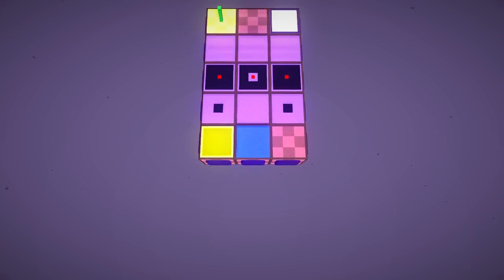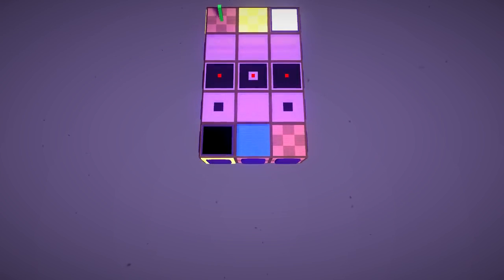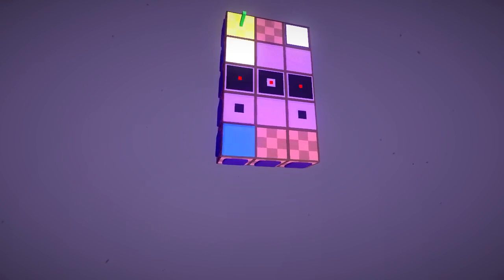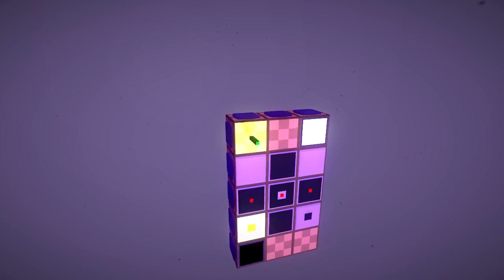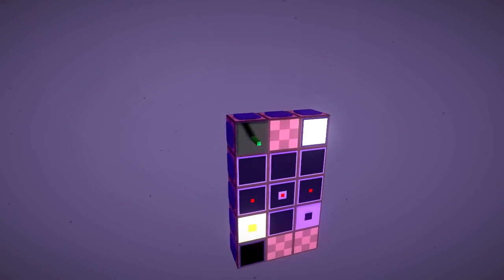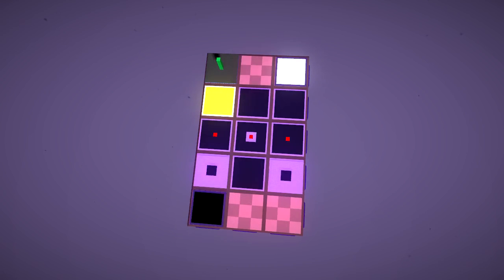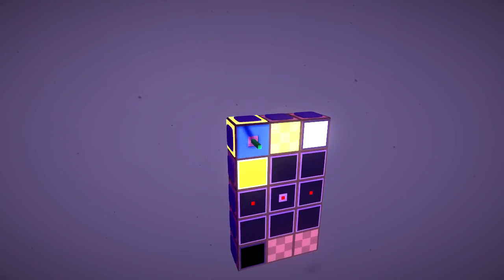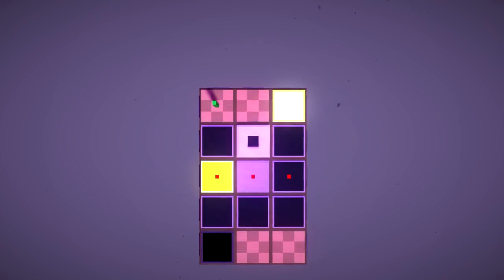English Country Tune - Resonator #7 Walkthrough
English Country Tune Walkthrough - level Resonator #7